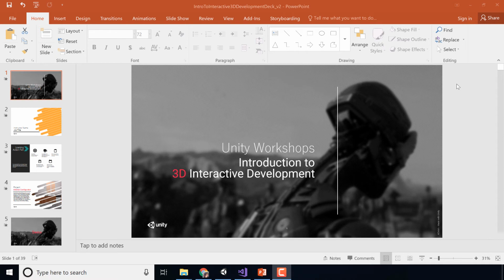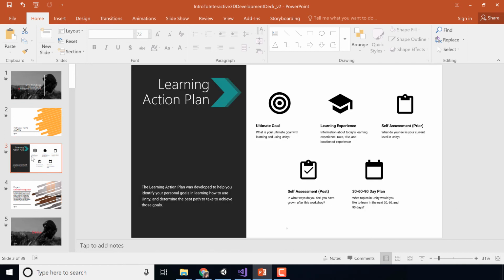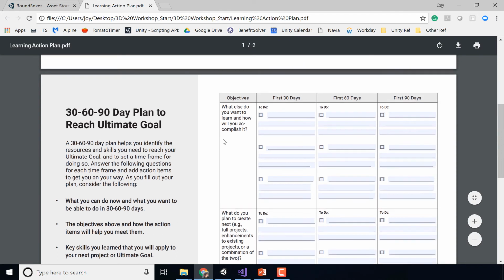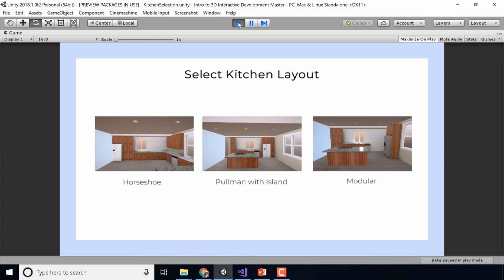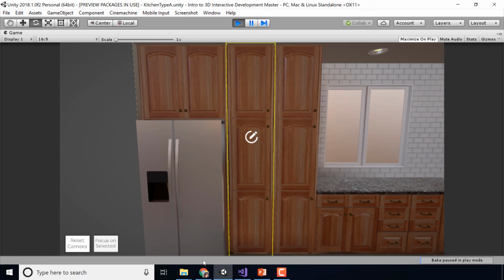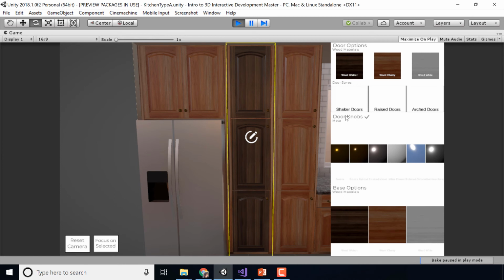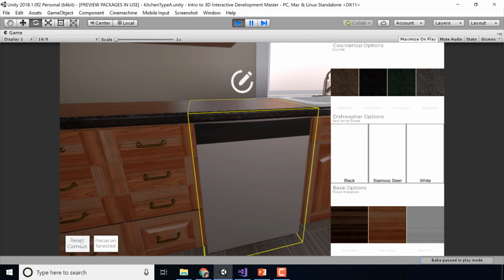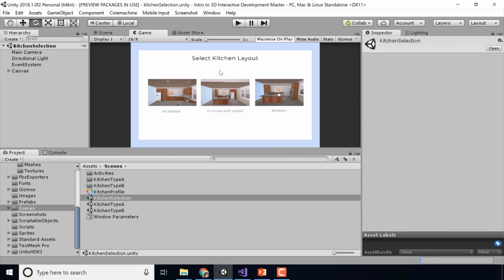01 IntroTo3DInteractive Overview